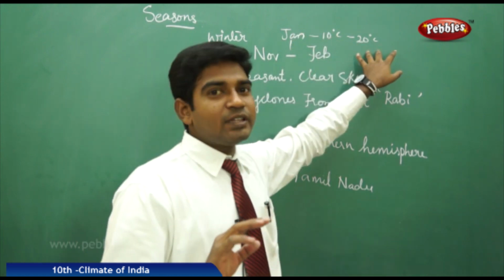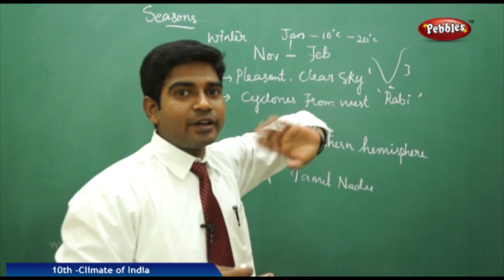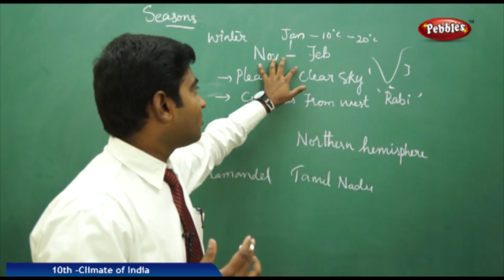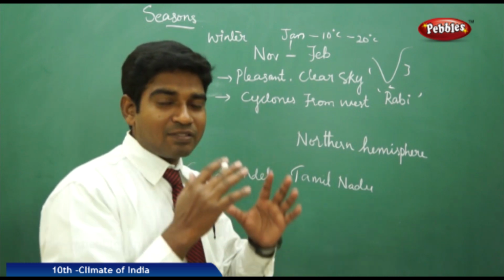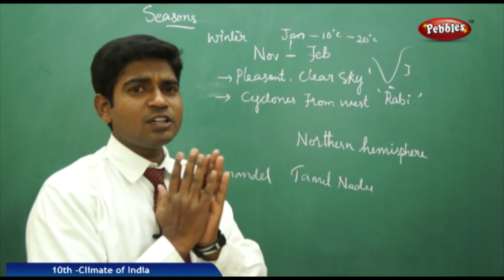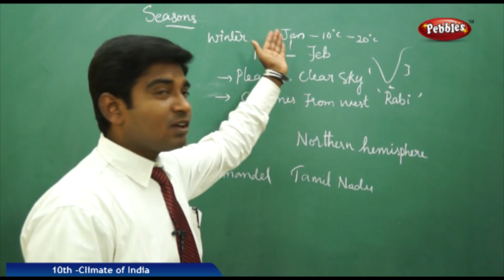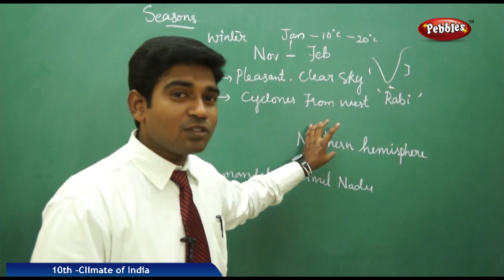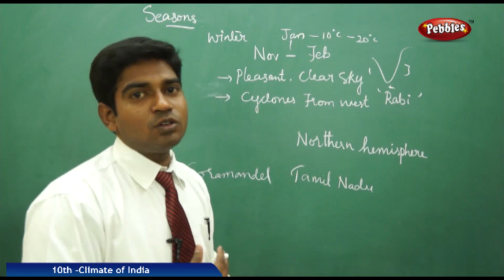Winter | Climate of India | Social Science | Class 10